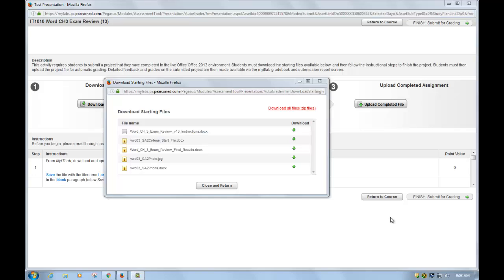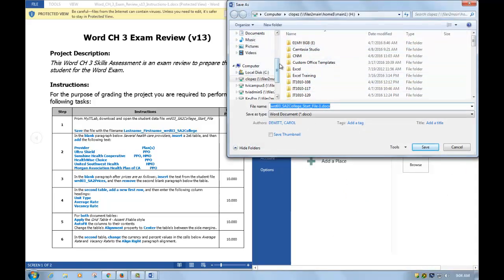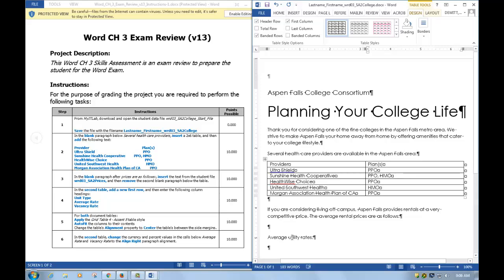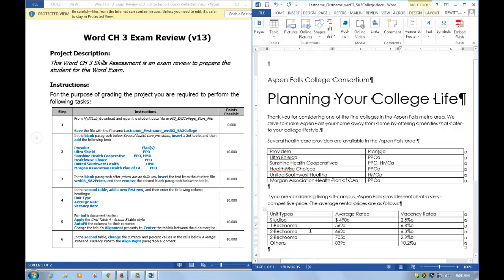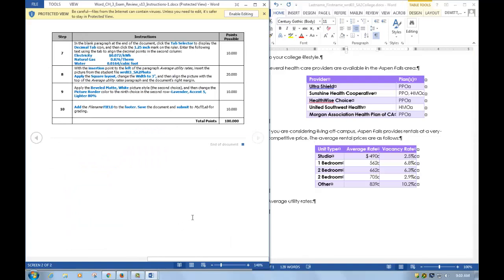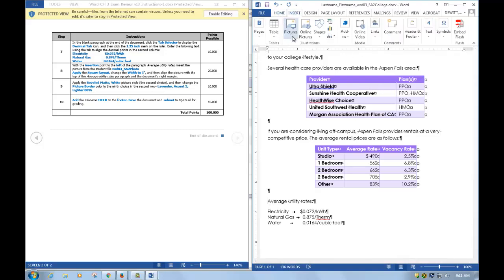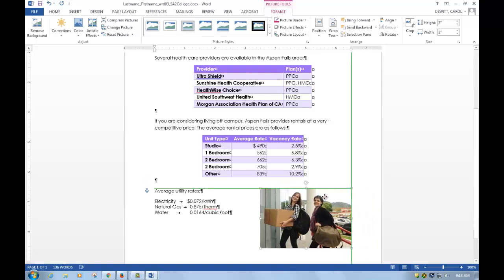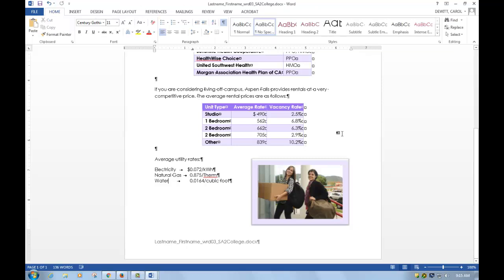Word CH3 Exam Review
WCH3ER